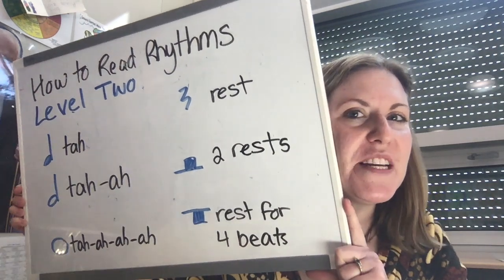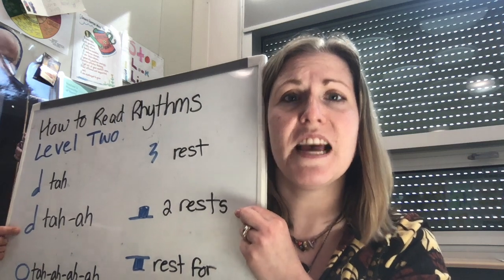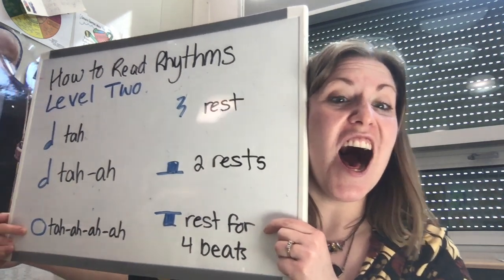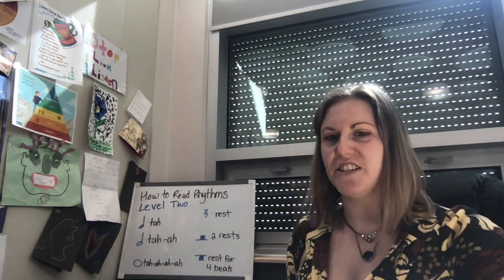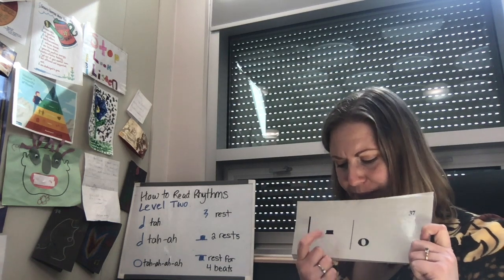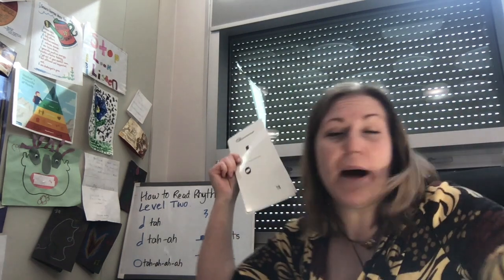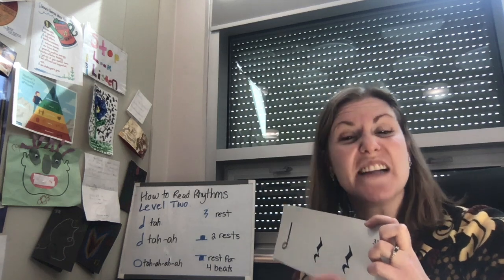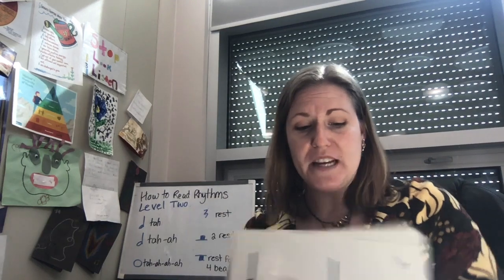How to Read Rhythms Level Two: Tah-ah, Tah-ah-ah-ah, 2 Rests, Rest for Four Beats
This video is about how to Read Rhythms Level Two: Tah-ah, Tah-ah-ah-ah, 2 Rests, Rest for Four Beats (Half Rest & Whole Rest)